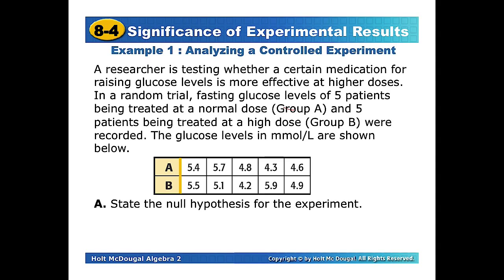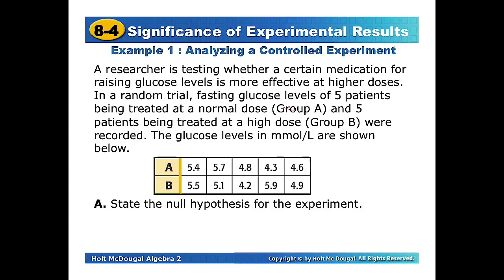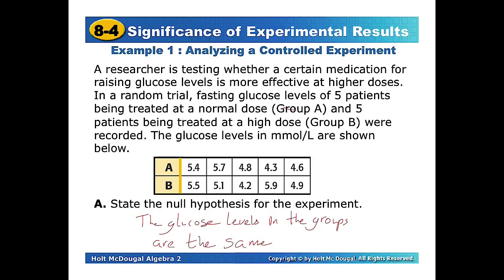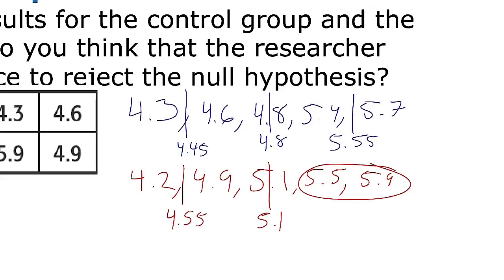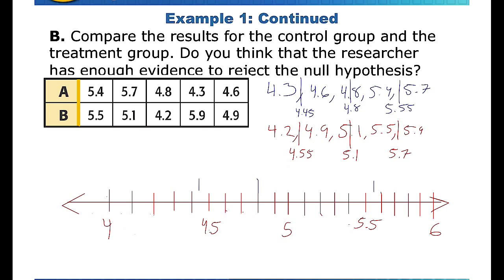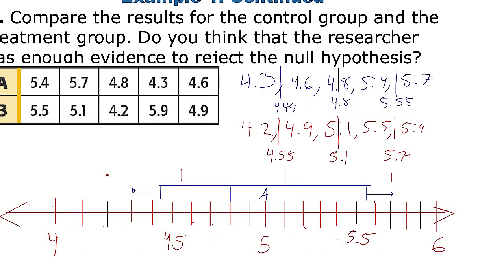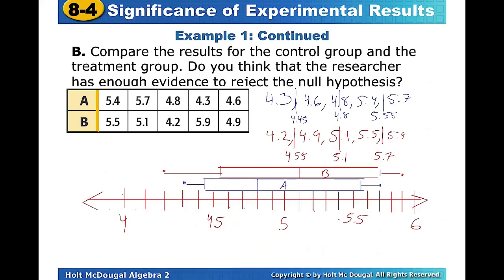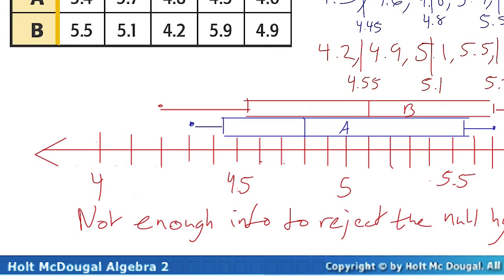8-4 First Box and Whisker Example